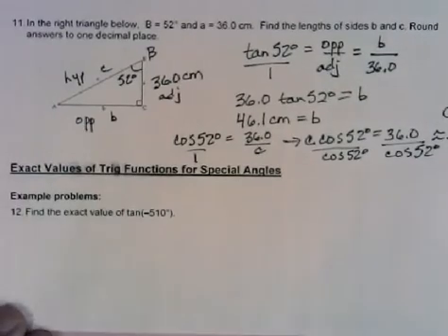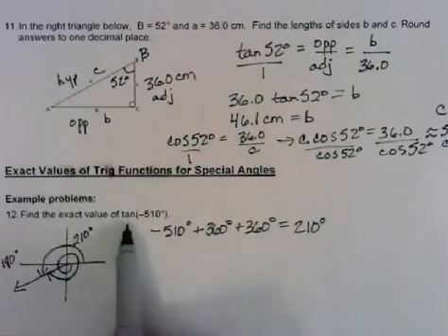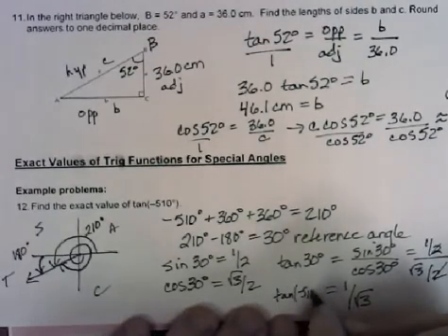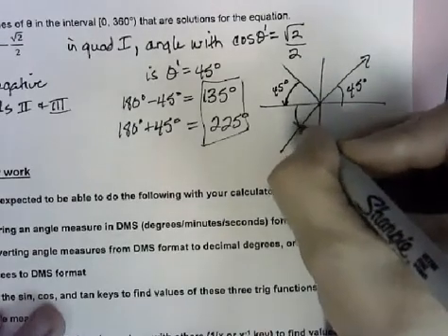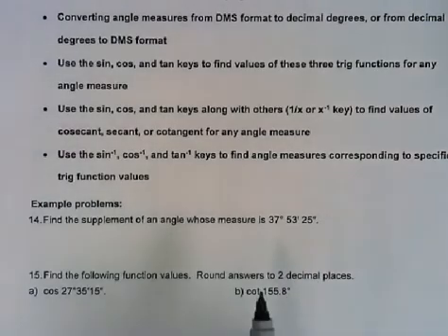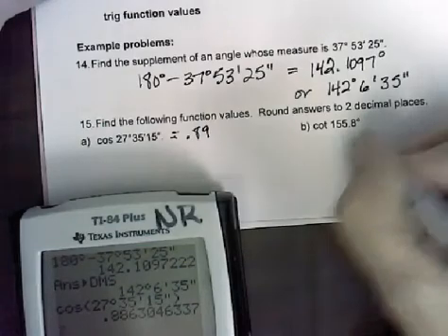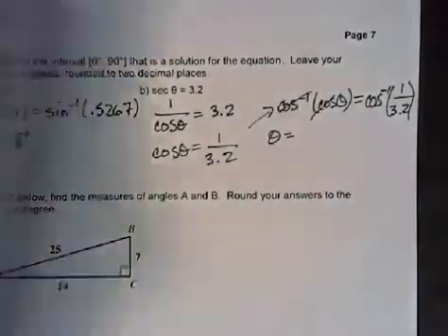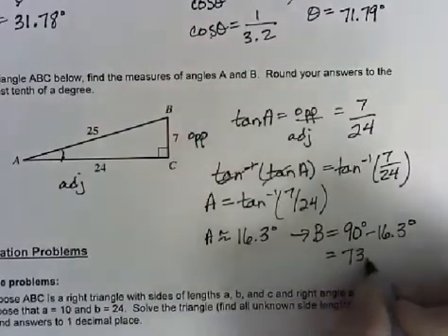Trig Unit 1 Review - Part 3